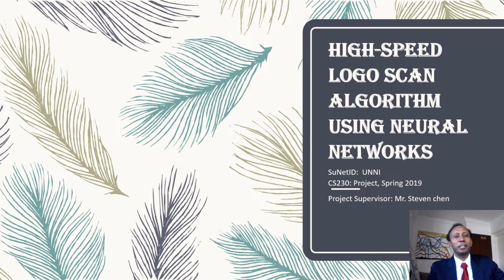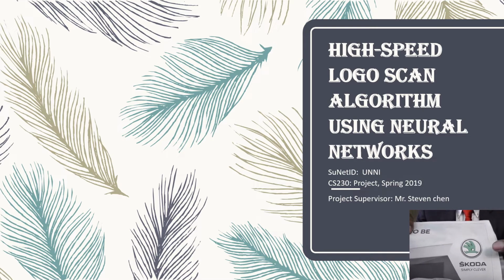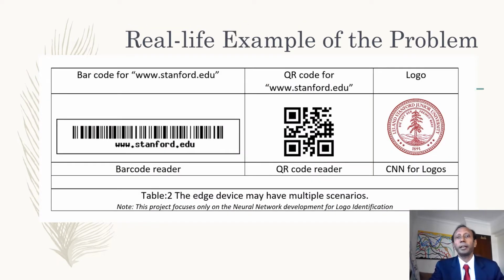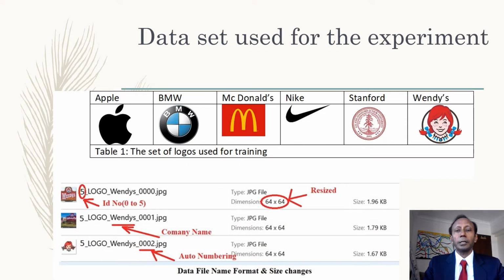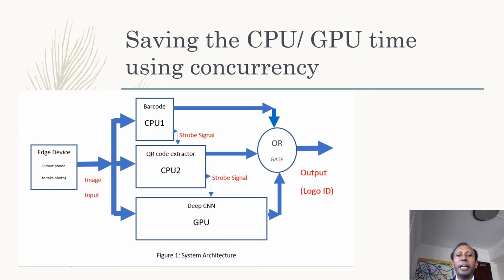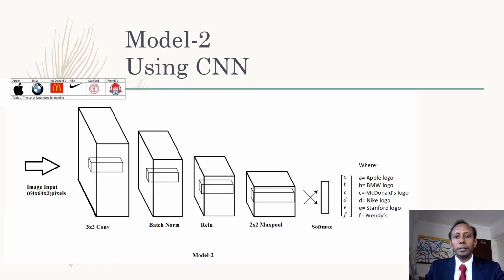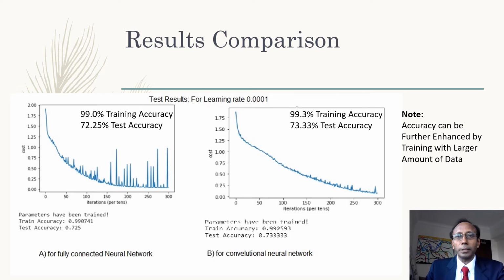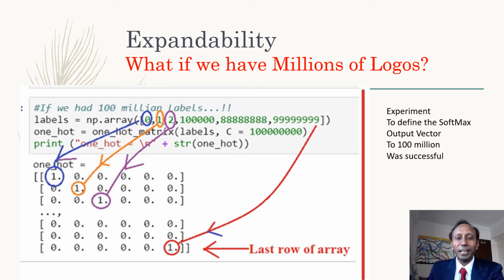Stanford Project for CS230: Deep Learning; by UNNI (Logo Scan Project)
CS230 Project
High-Speed Logo Scan Algorithm using Neural Networks
by UNNI KRISHNAN AMBADY